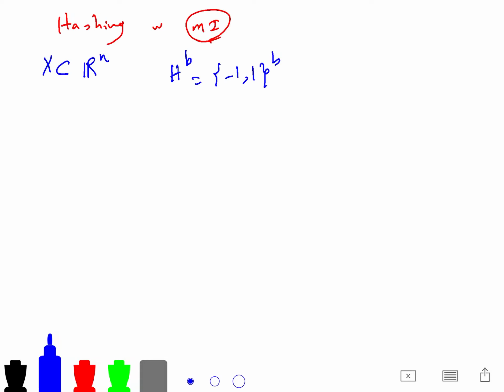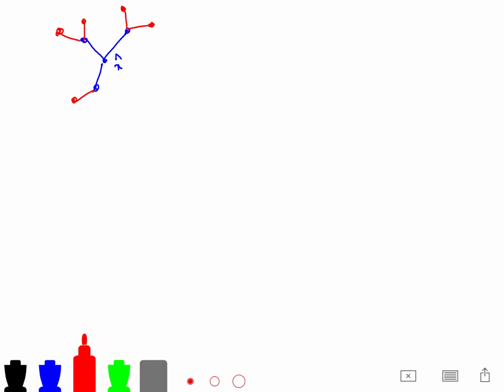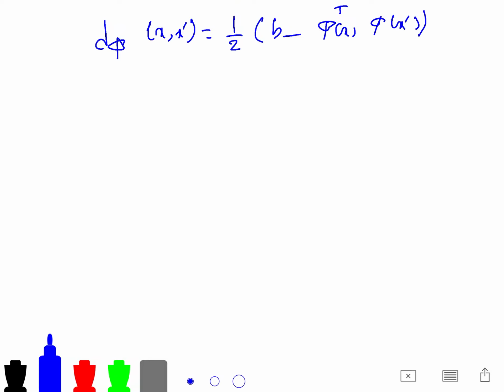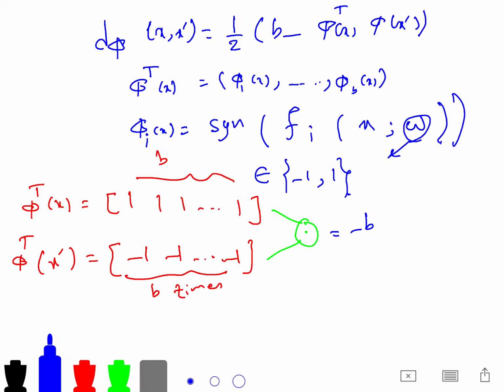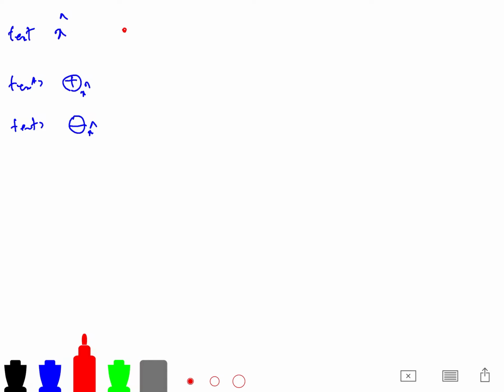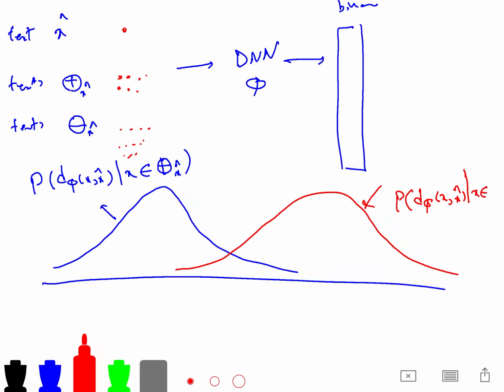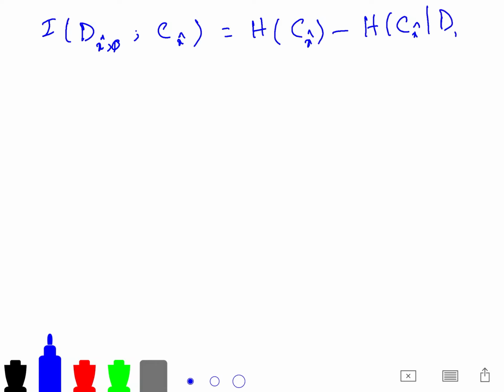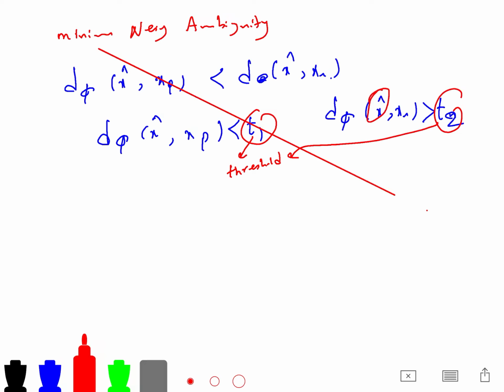Part 10: hashing with mutual information